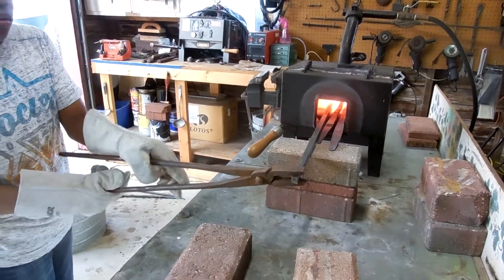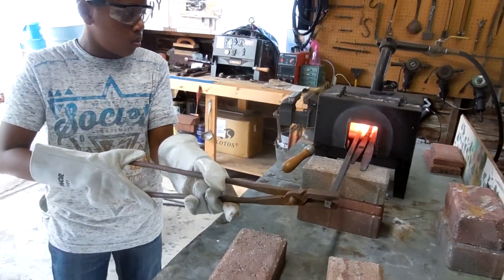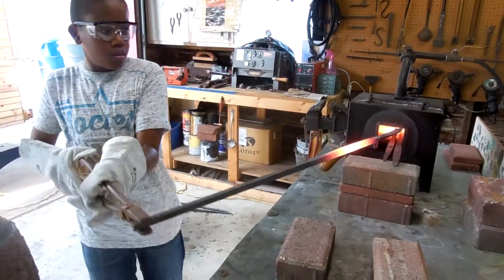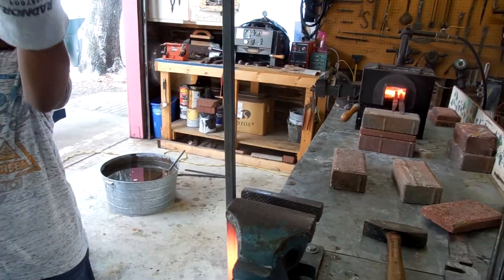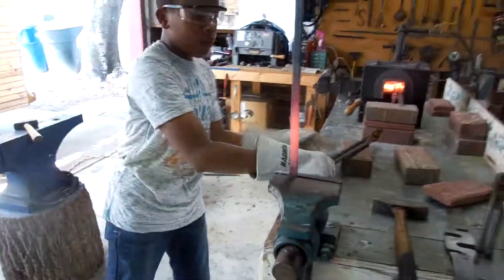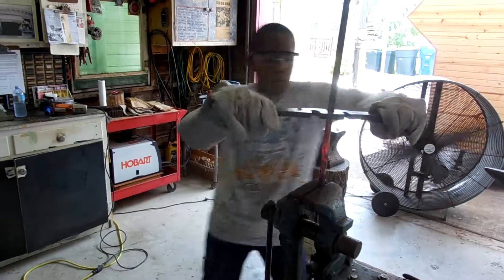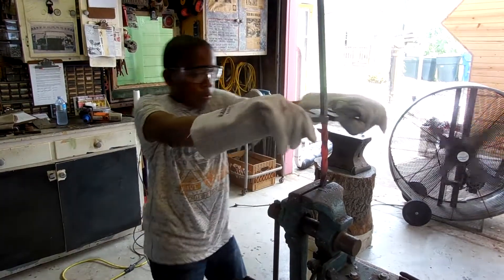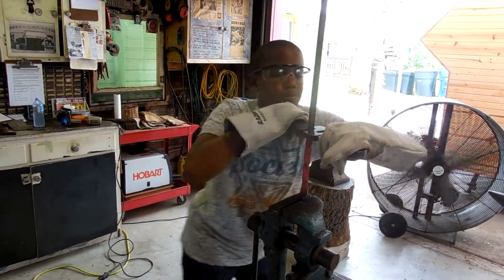Blacksmith Student twisting his knife handle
Blacksmith Classes at Wrought Iron Arts Tampa Bay, Florida